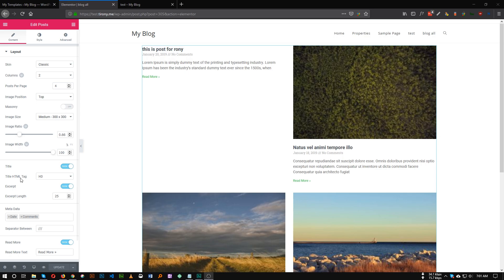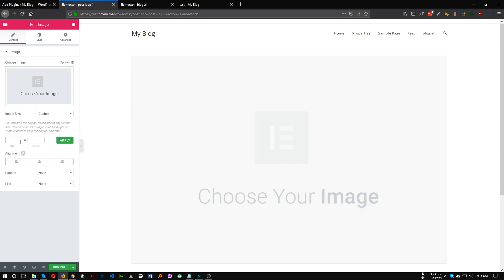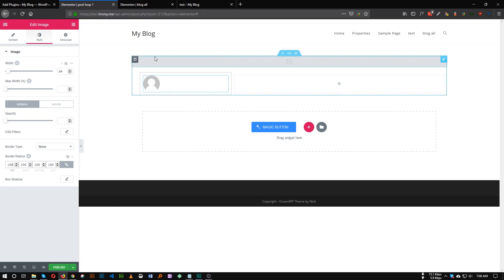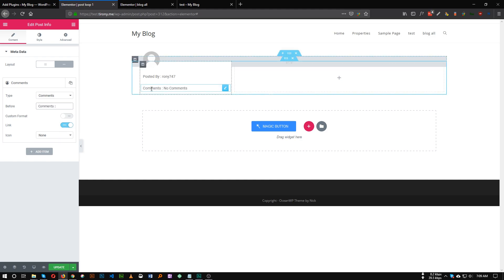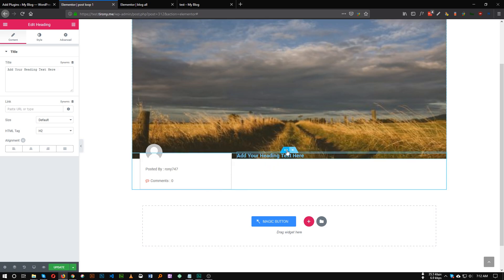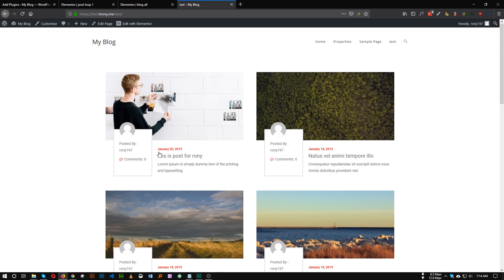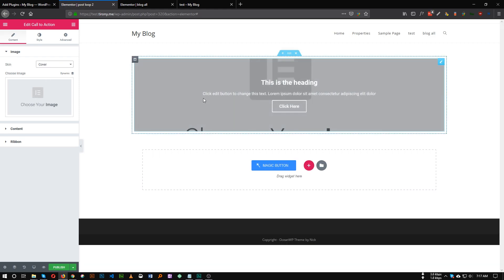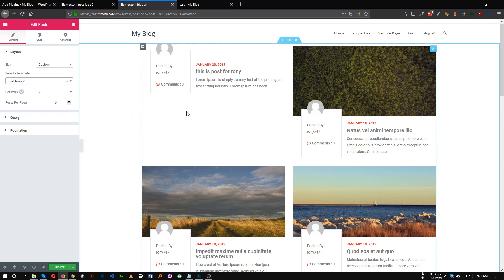Design your post, just like you want with elementor- Avro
Hi guys i am back again. Today i will show you how to design your post, just like you want with elementor. it is applicable for both normal post and custom post.

Previously i made a video about custom post loop. You will find the video in here